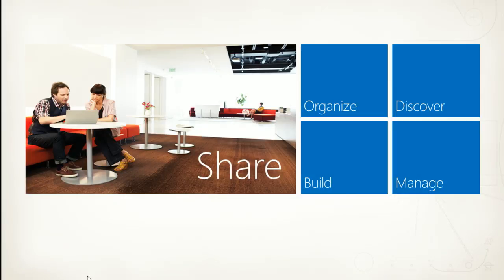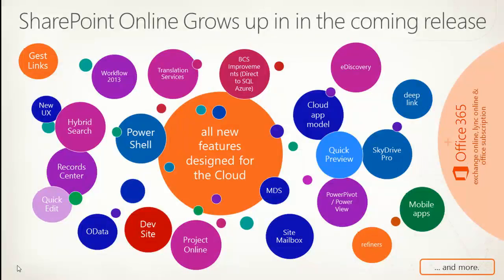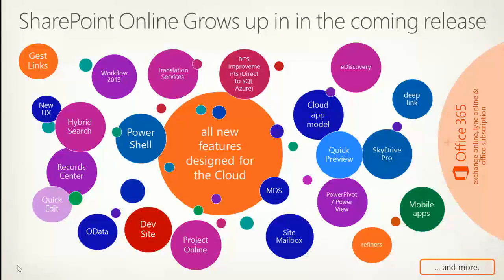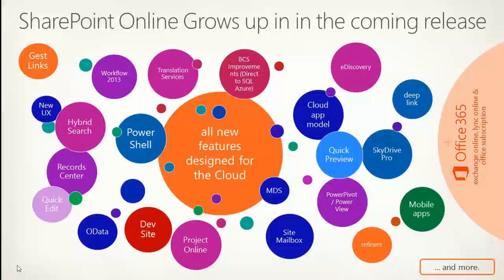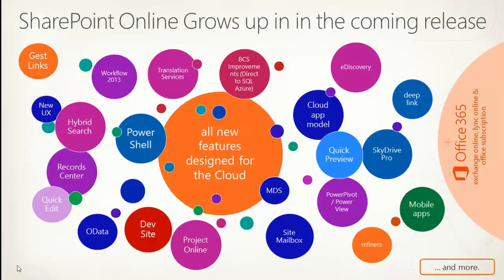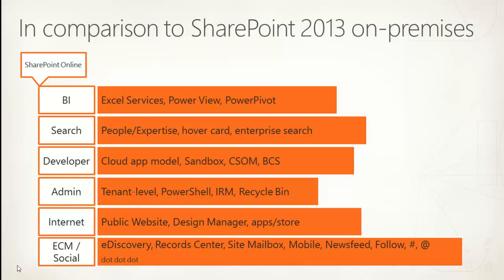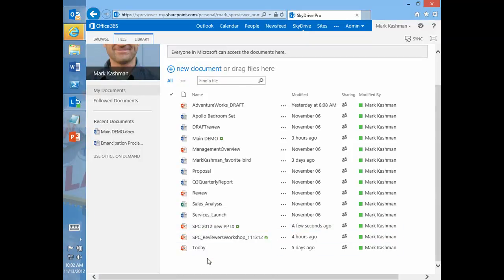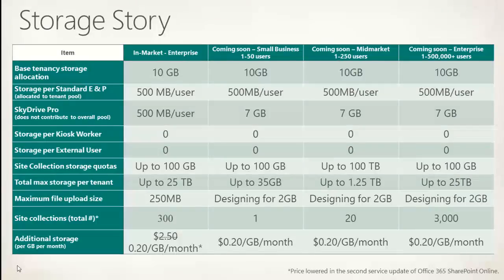SharePoint Conference 2012 Overview of the New SharePoint Online